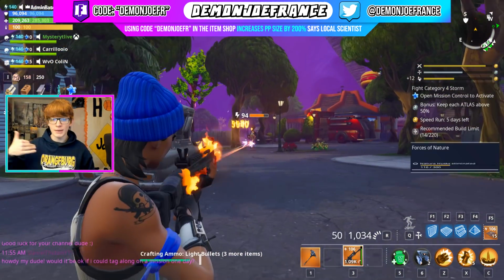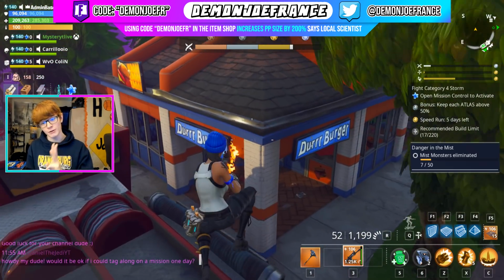What Element Should I Have On My Gun? | Fortnite Save The World (Fortnite School)